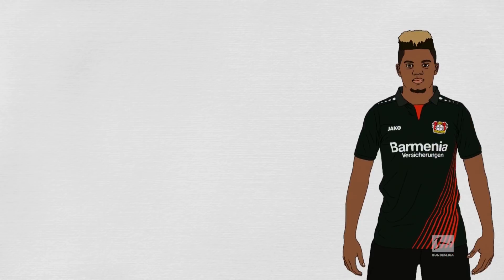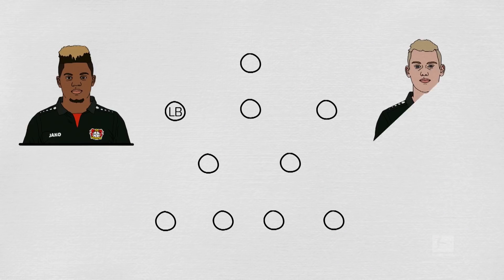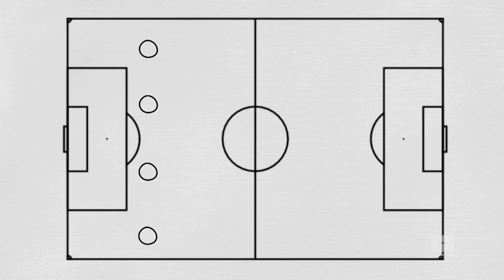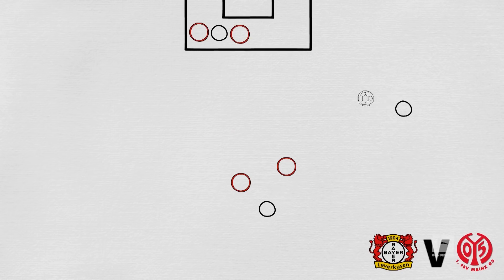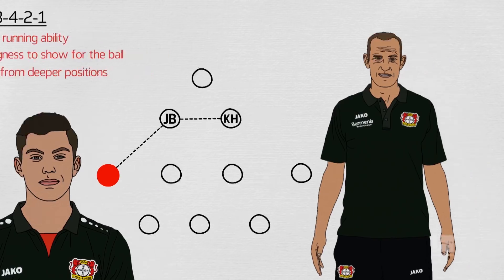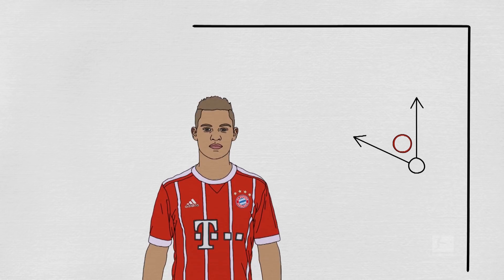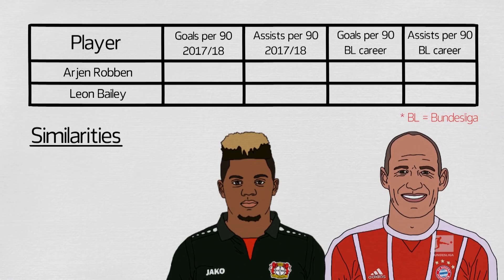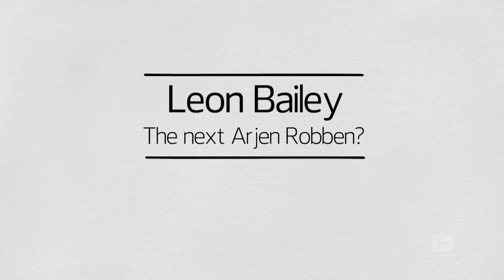Can Leon Bailey Become The Next Arjen Robben? - Powered by Tifo Football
The heir to Arjen Robben's left-footed throne

Jamaican Leon Bailey is the shooting star of the 2017/18 Bundesliga season. His style of play is reminiscent of Bayern Munich's Dutch superstar Arjen Robben. Can the young midfielder live up to his potential? Together with Joe Devine and Alex Stewart from Tifo Football we take a closer look!

The Official Bundesliga YouTube channel gives you access to clips from Germany's football league that you won't find anywhere else. to see what all the noise is about!